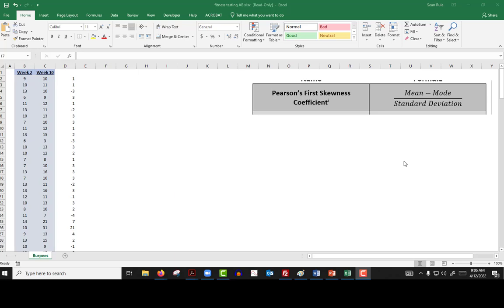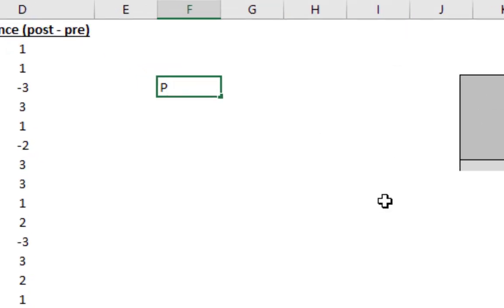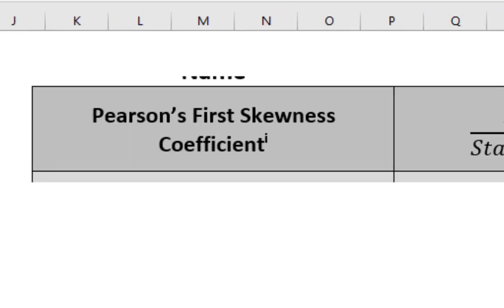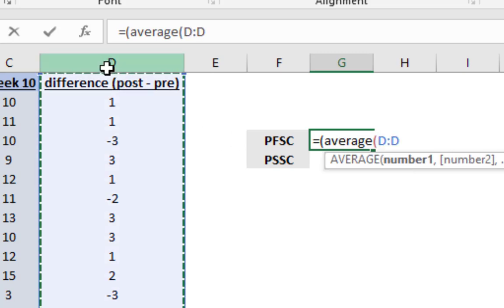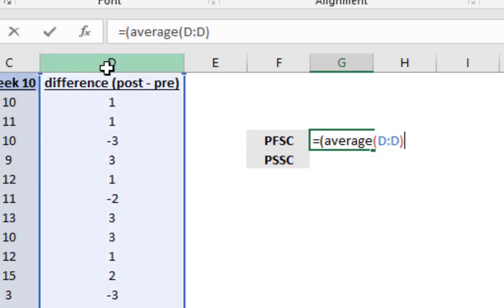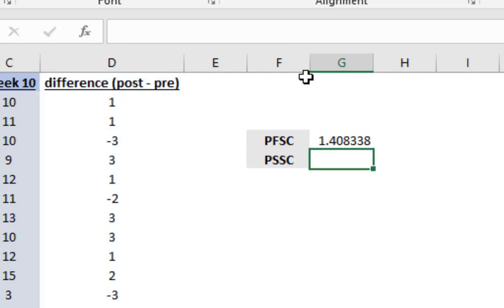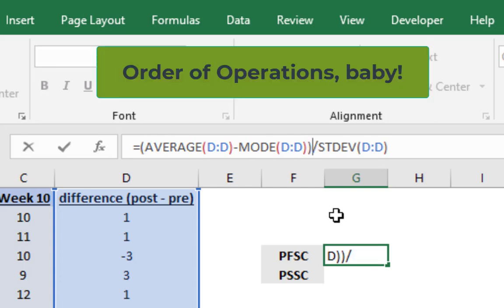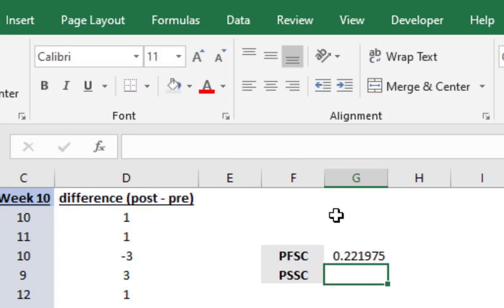Let's code some SKEW functions!